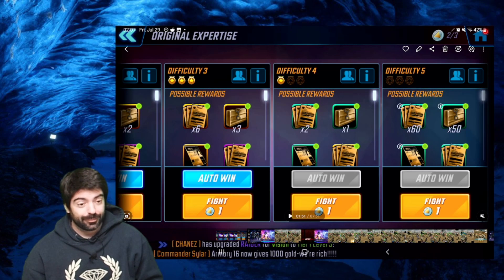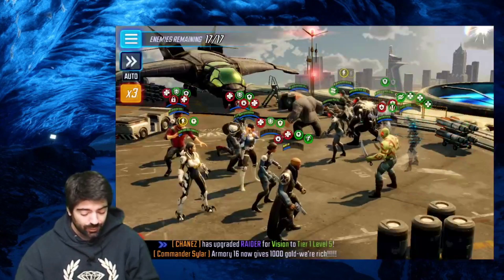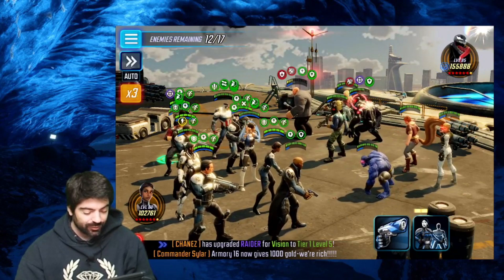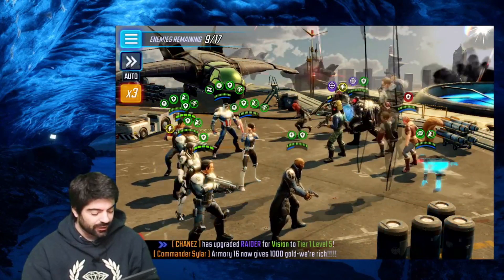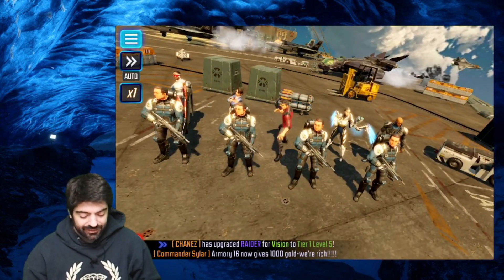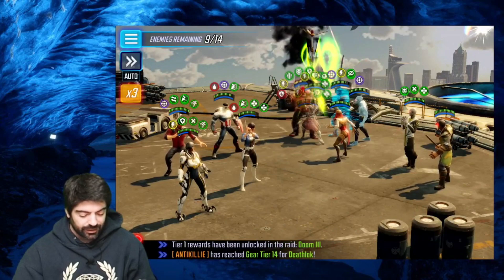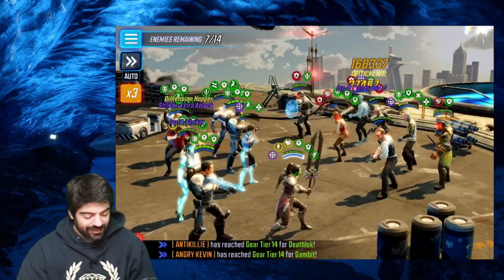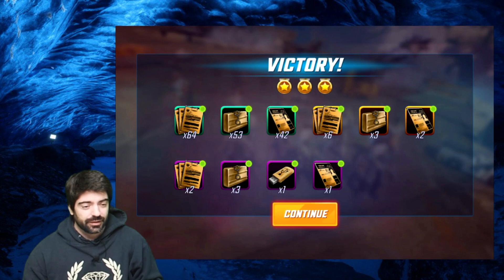EASY F2P EXPLOIT to 3 STAR the NEW Skill Daily Challenges | Marvel Strike Force | MSF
- Help Keeping the Lights On by Becoming a Member of the Channel